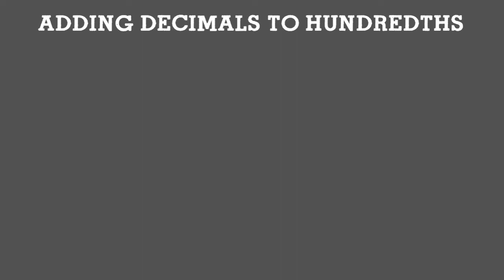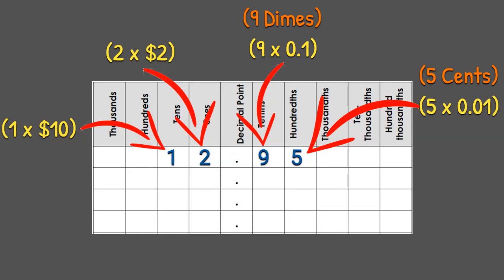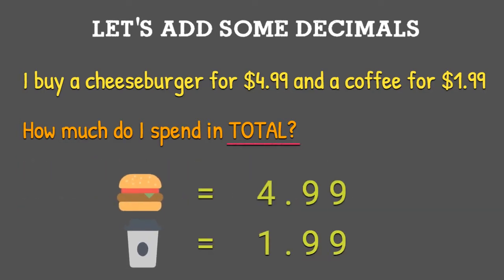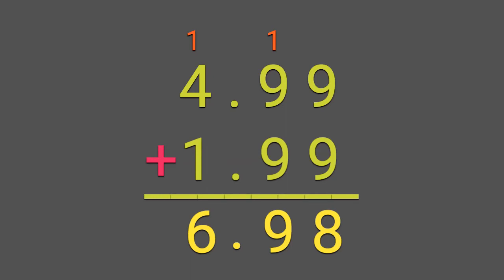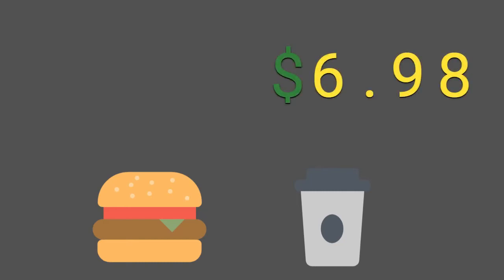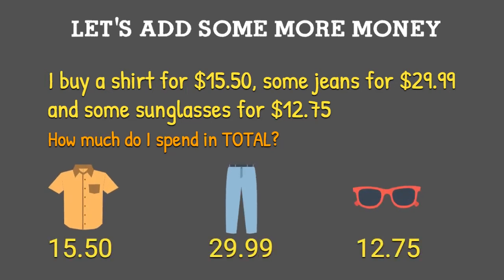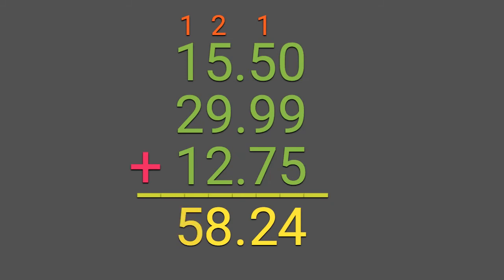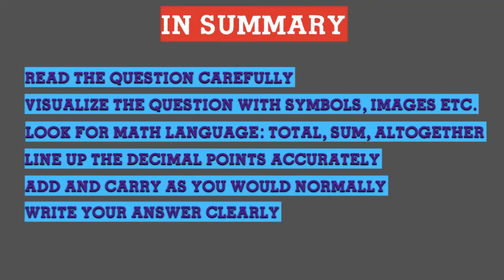Math-Habits: Adding Decimals to the Hundredths Place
CCSS.MATH.CONTENT.5.NBT.B.7
Add decimals to hundredths, using strategies based on place value.
Word problem solving strategies.